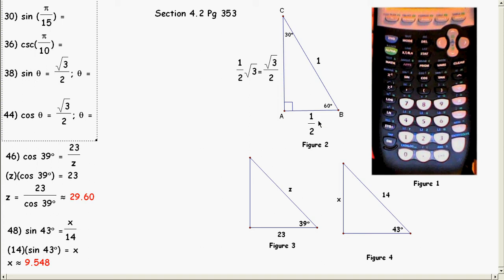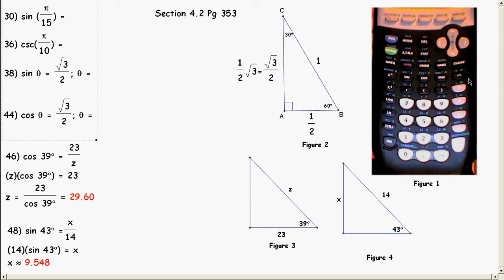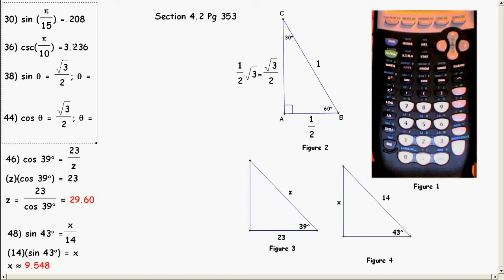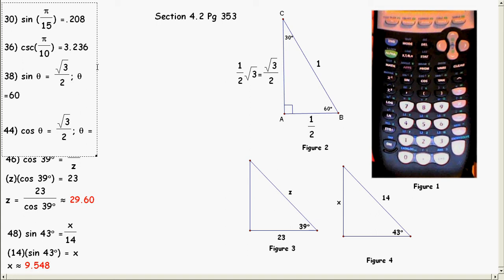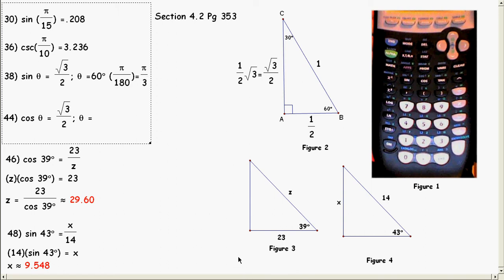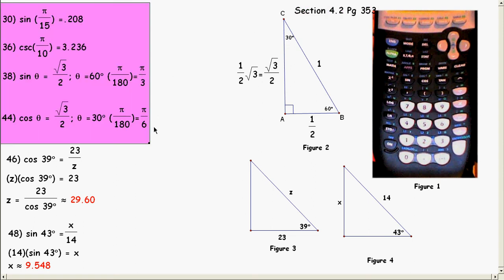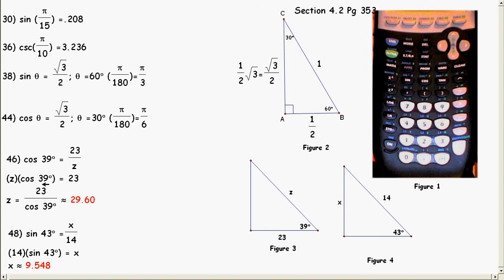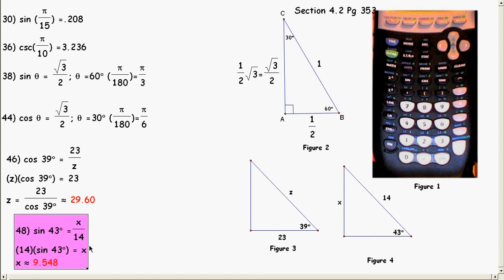precalc sec 4.2 ex video 2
ex 30 thru 48